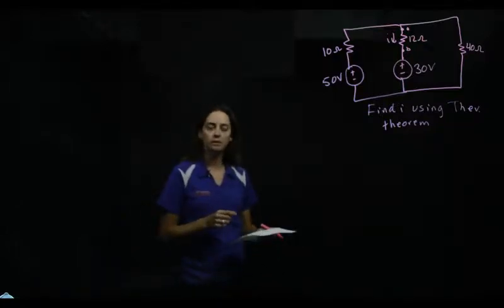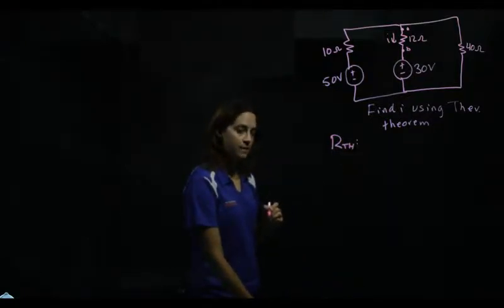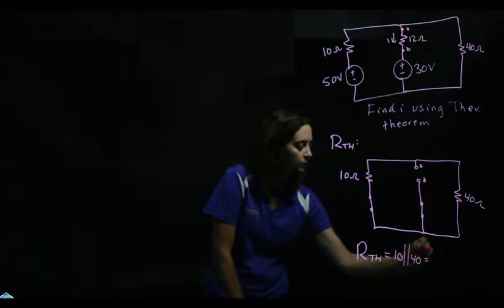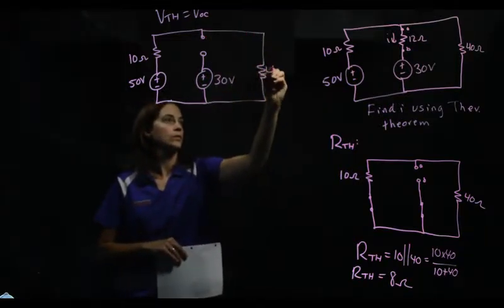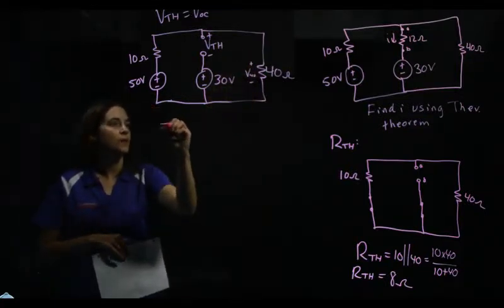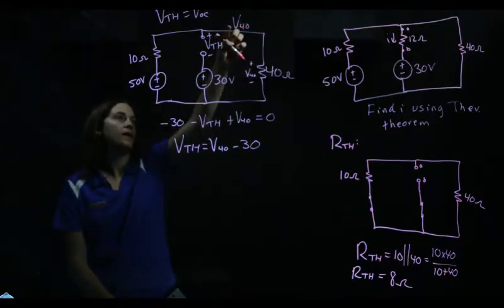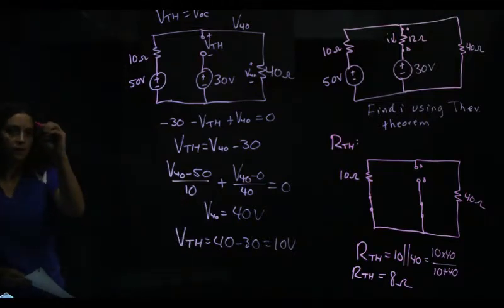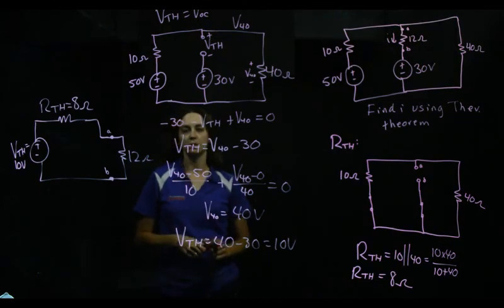Ch04 Sec 5 Example Thevenin2